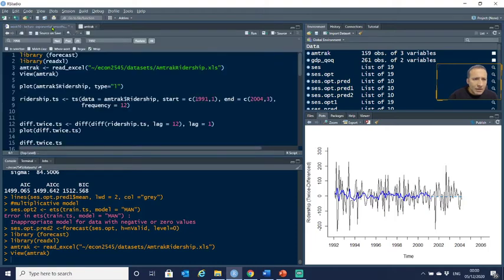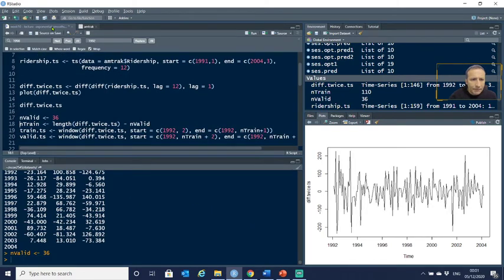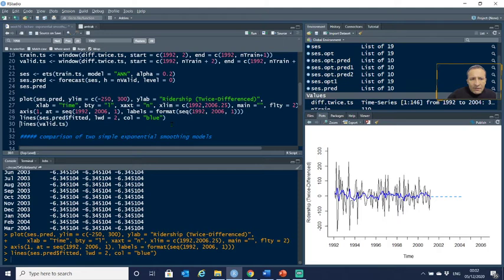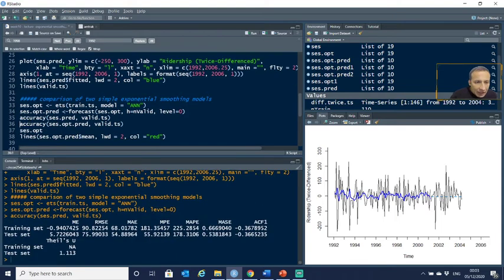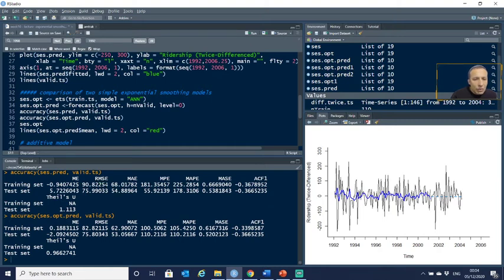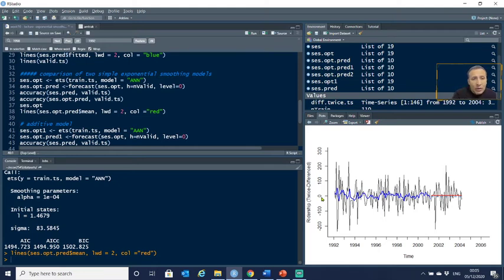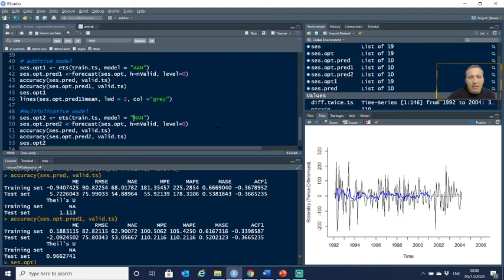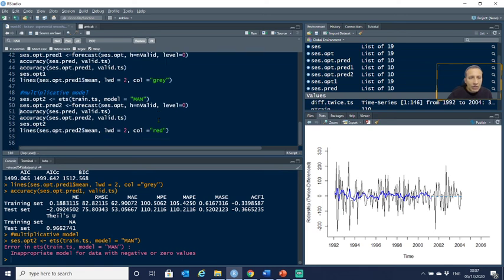R RStudio example: Holts method for Smoothing forecasting